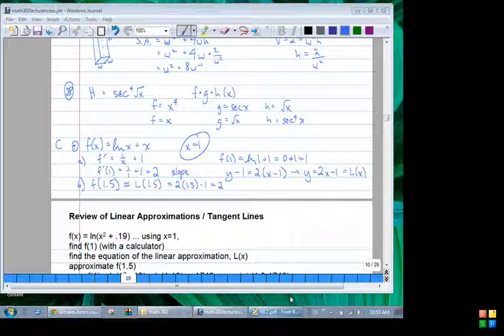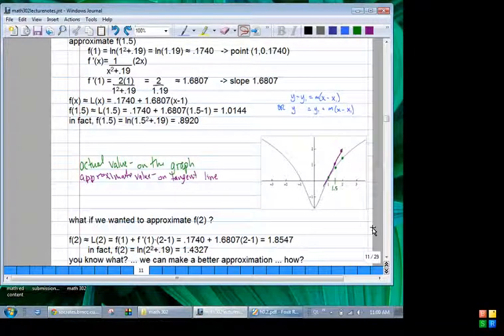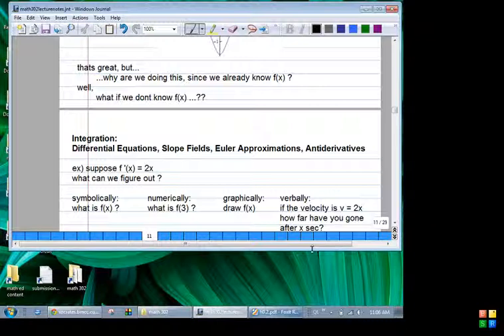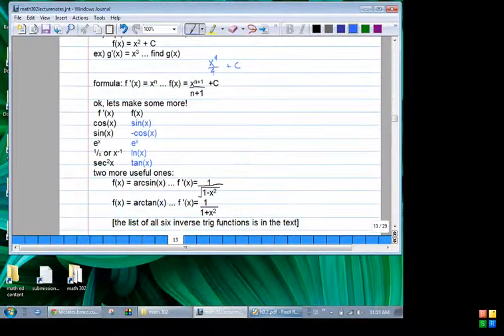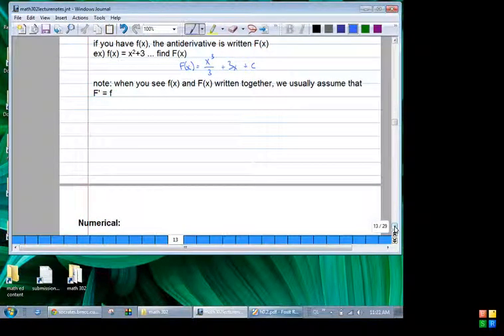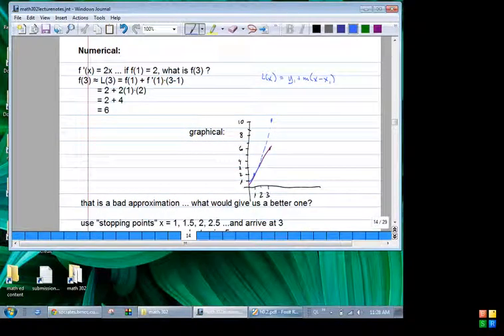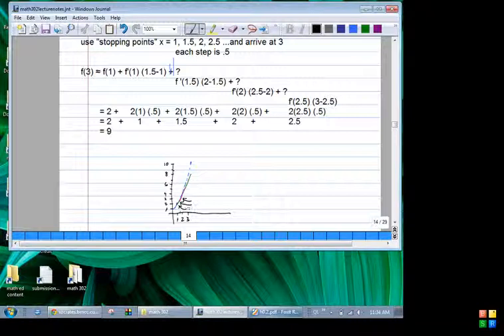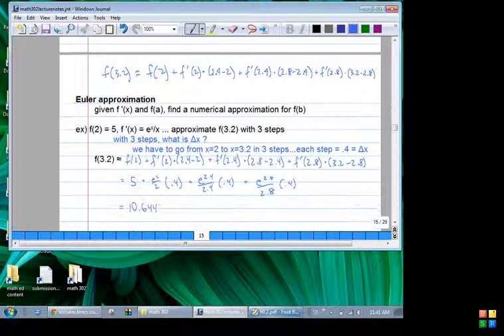calculus: introduction to integration, antiderivatives, Euler approximations